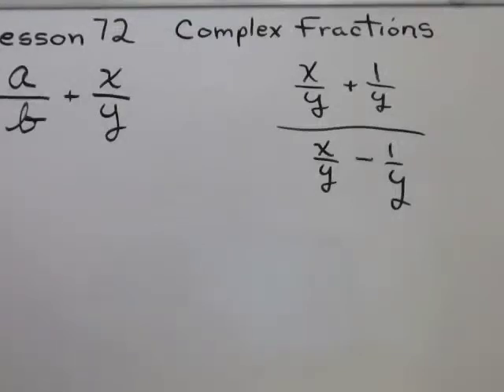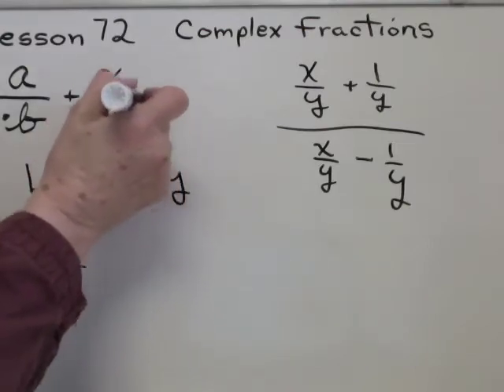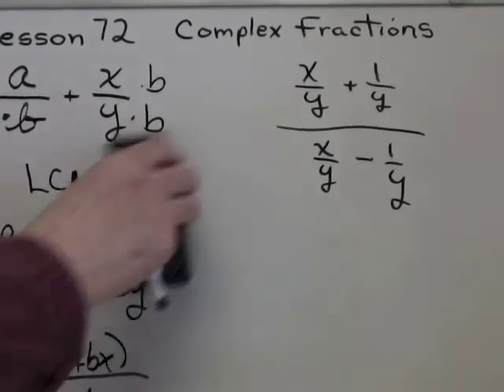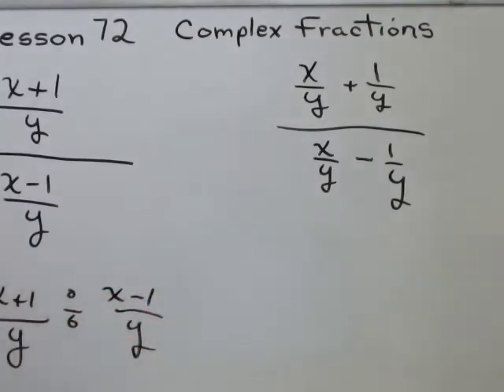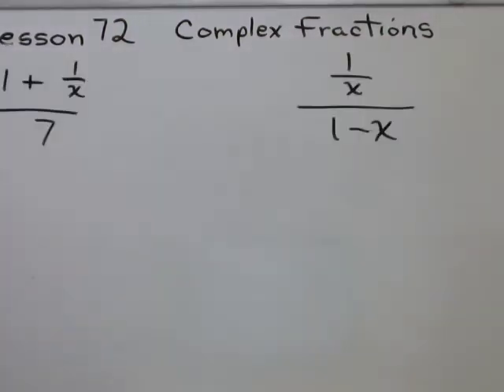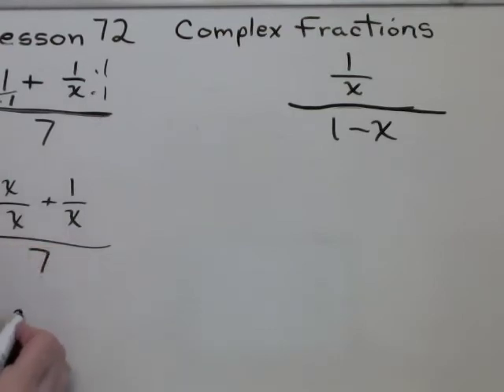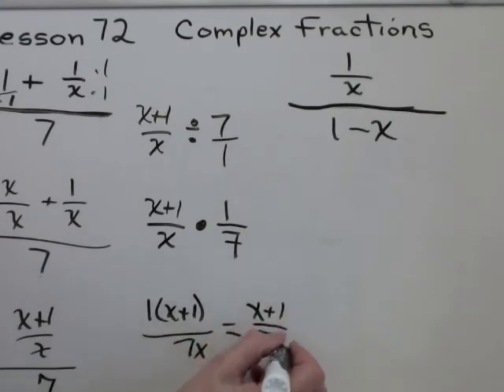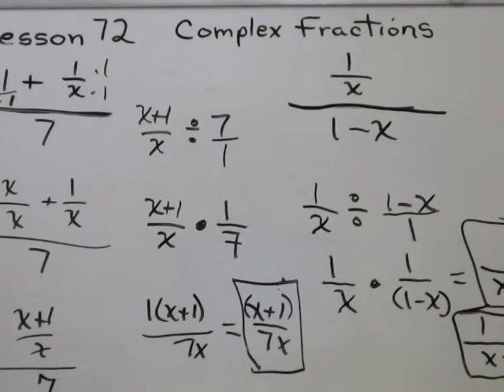Lesson 72 Complex Fractions